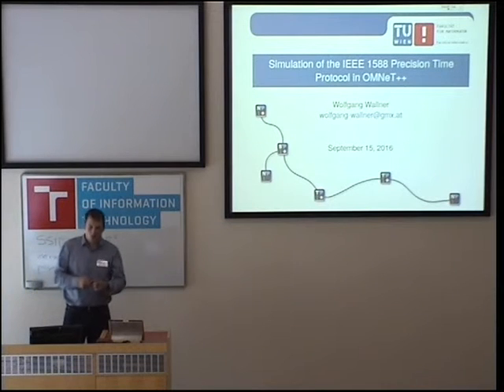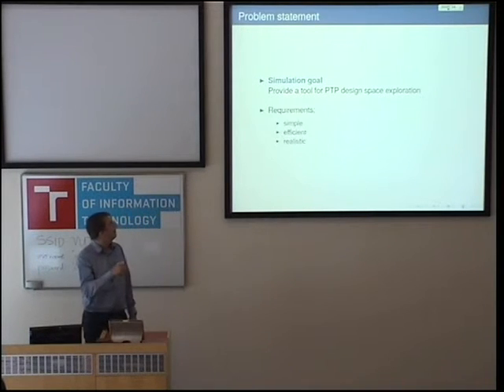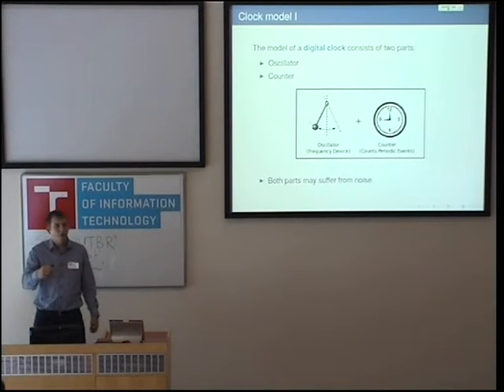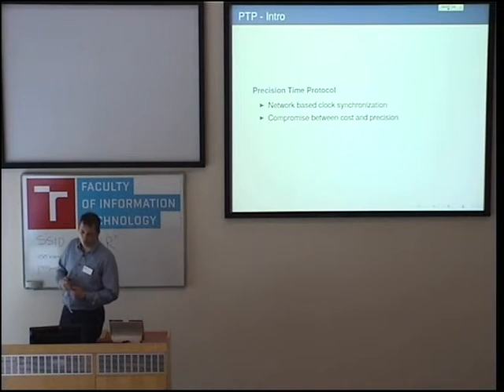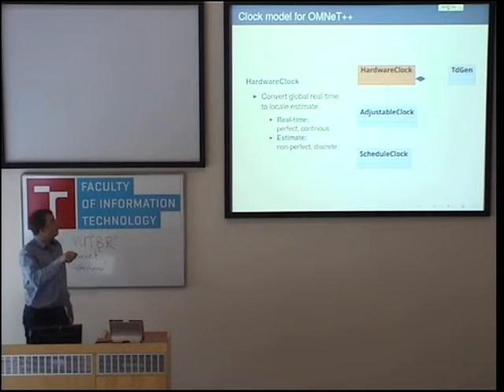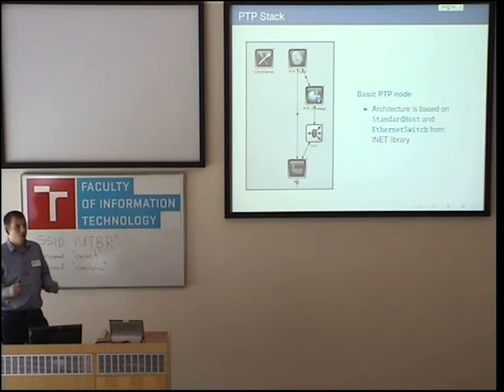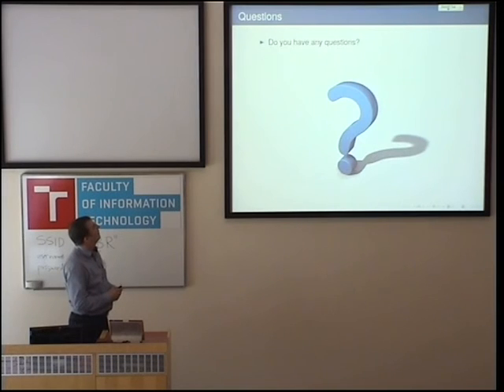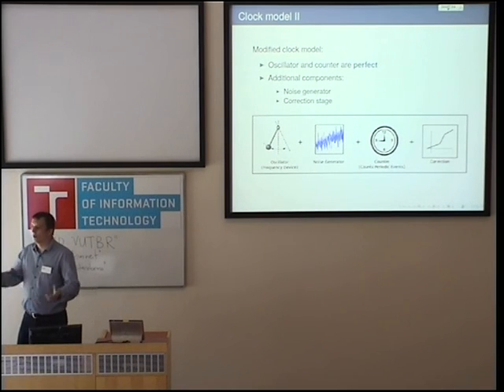Simulation of the IEEE 1588 Precision Time Protocol in OMNeT++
OMNeT++ Community Summit 2016

Session: OMNeT++ Extensions
Chair: Vladimír Veselý